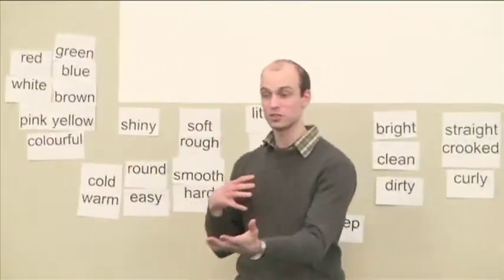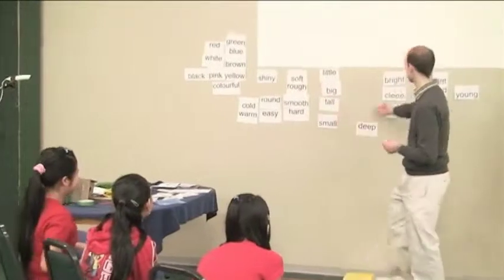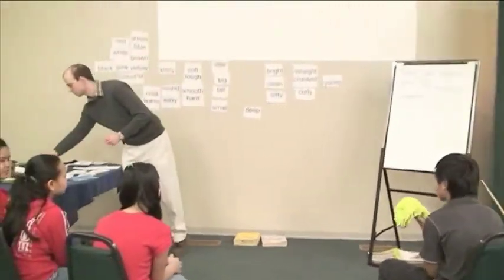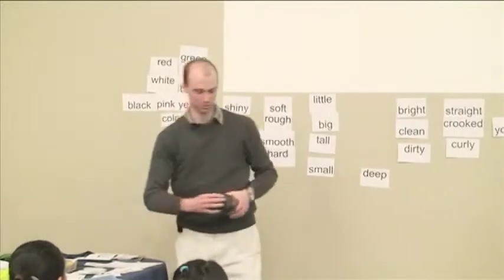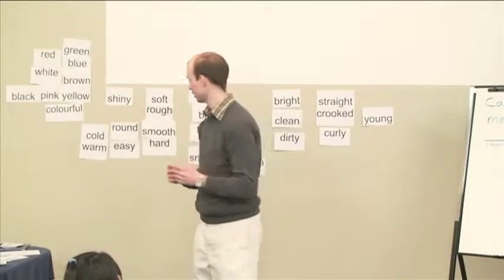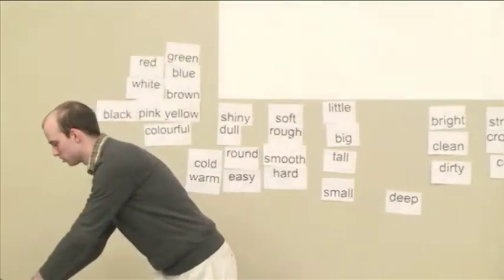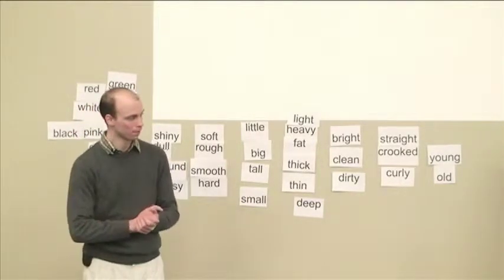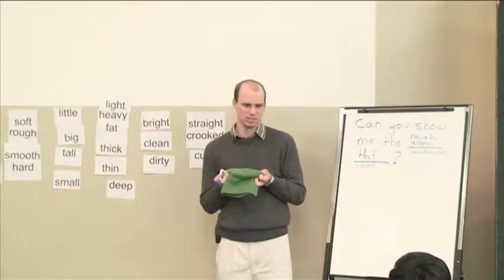English Without Limitis - Leson 40 - Part 1 - Mor About Ajectivs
Mor About Ajectivs